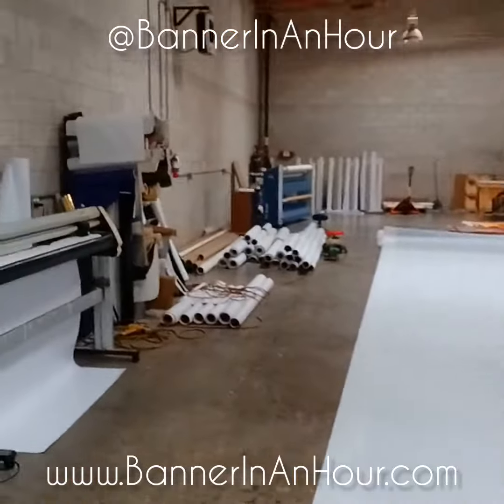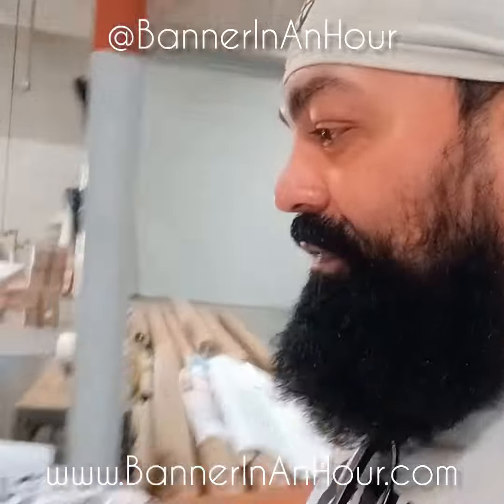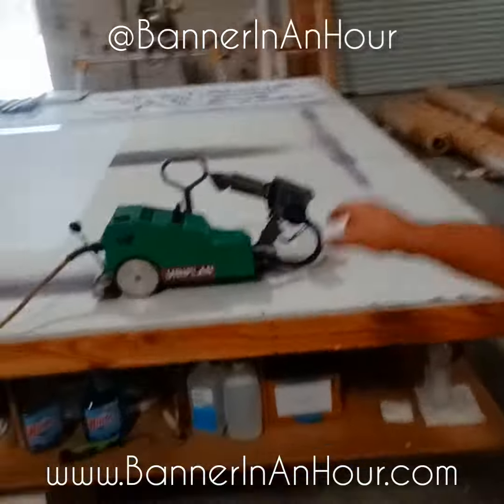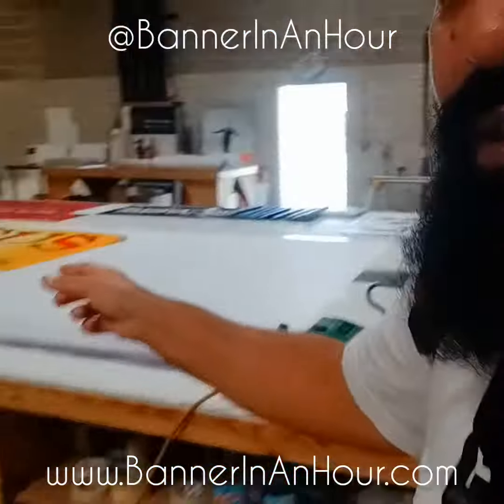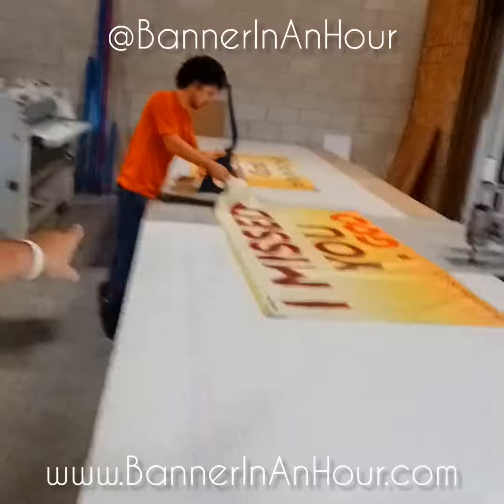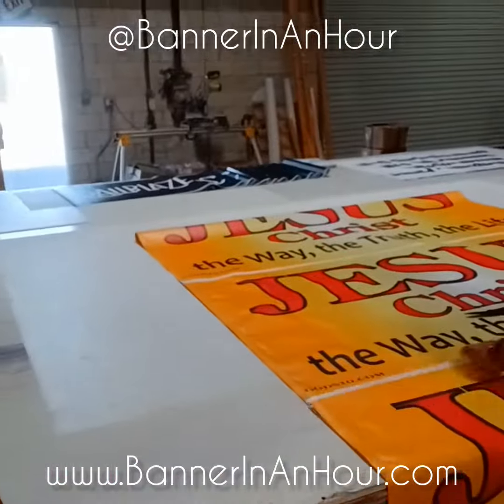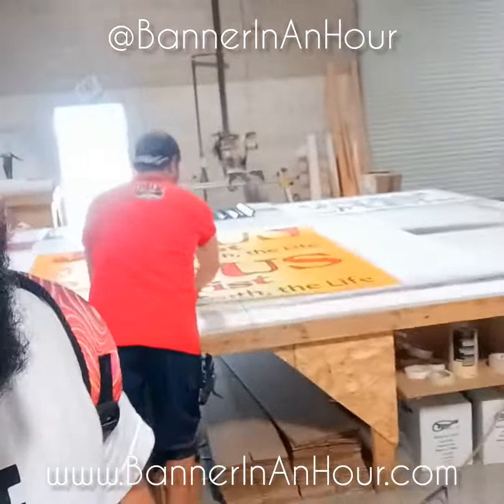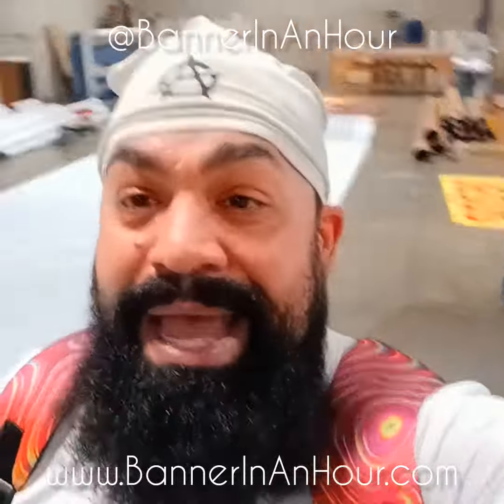SIZE MATTERS!!! @BannerInAnHour ANY SIZE ANY TIME LMK What Size You Want/Need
SIZE MATTERS!!!
ANY SIZE ANY TIME
LMK What Size
You Want/Need!!!
And How Fast Too
We Do Our Print Work While
You Still Work Your Booth!!!
(702) SAINT 02
We Can't Buy Time,
But You Can!!! 0;)